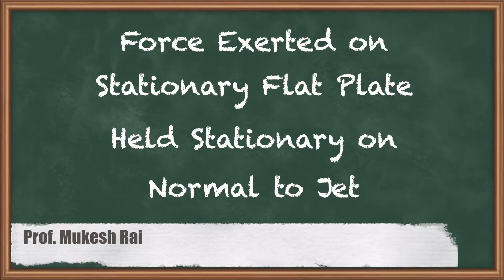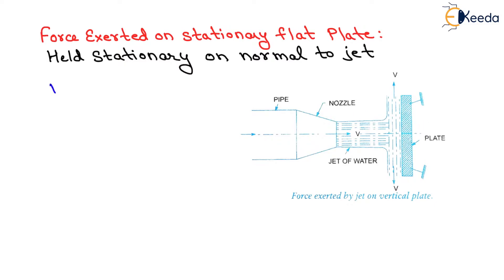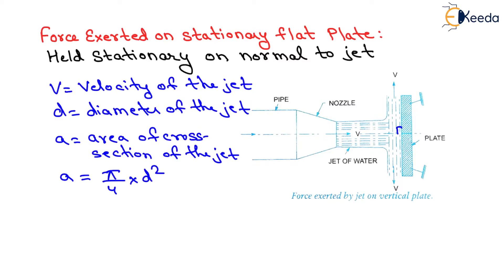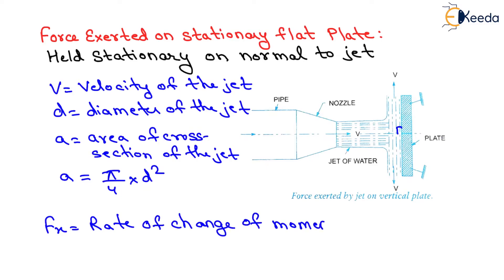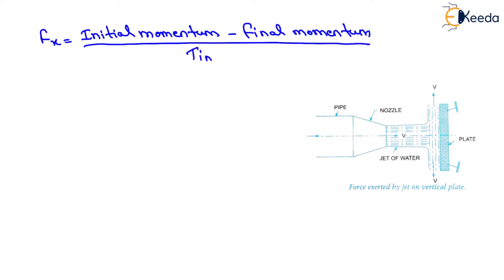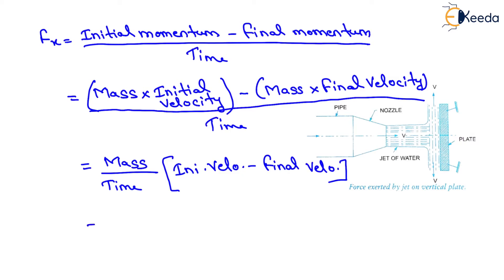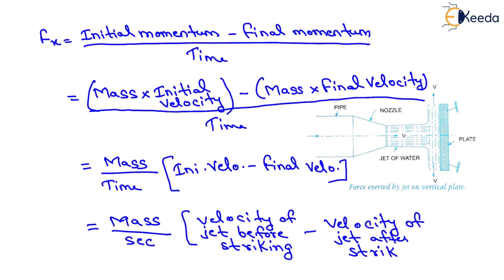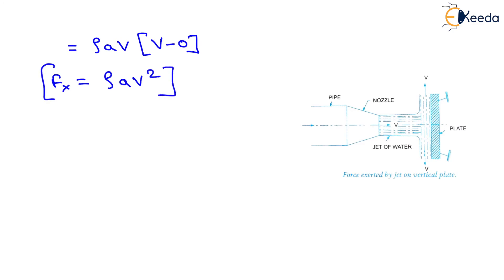Force Exerted on Stationary Flat Plate Held Stationary on Normal to Jet - Impact of Jets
Video Name - Force Exerted on Stationary Flat Plate: Held Stationary on Normal to Jet

Chapter - Impact of Jets

Happy Learning!